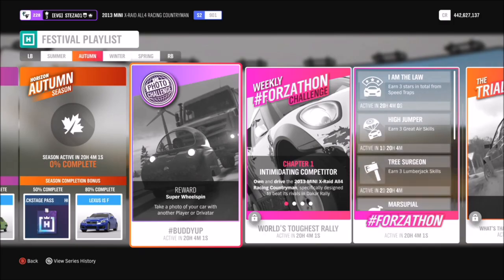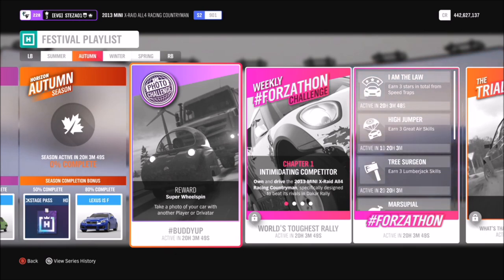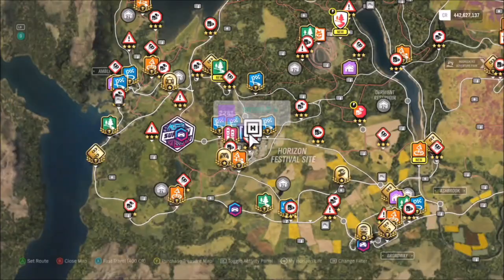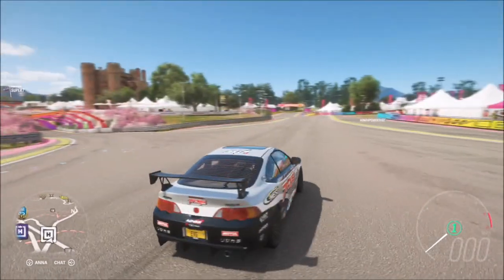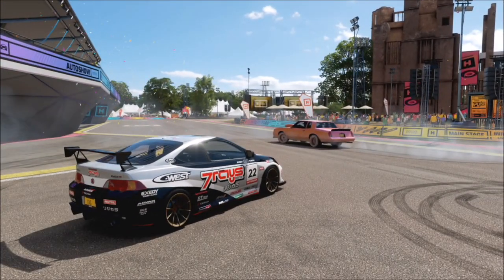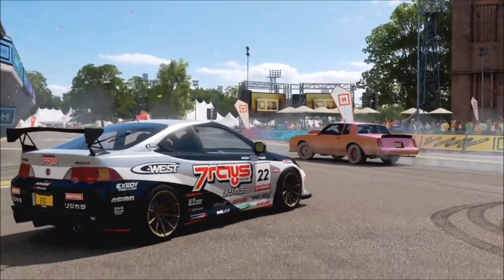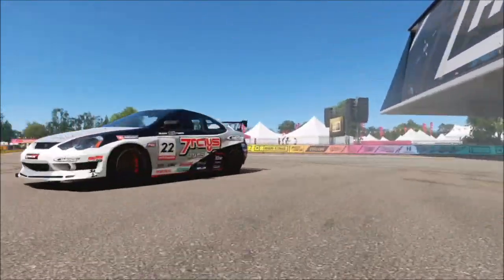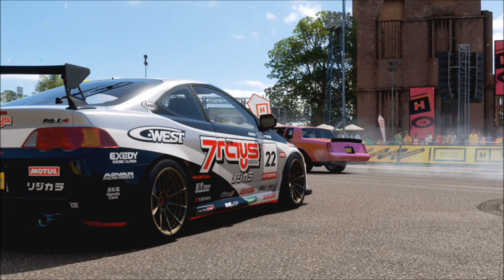Forza Horizon 4 - Photo Challenge Guide Week 46 - BUDDYUP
This weeks photo challenge guide wants you to take a photo of your car and another AI driveatar or online player.